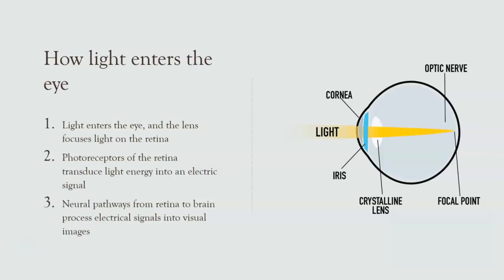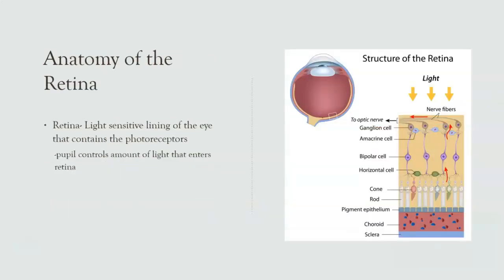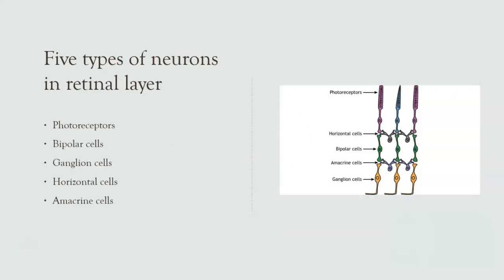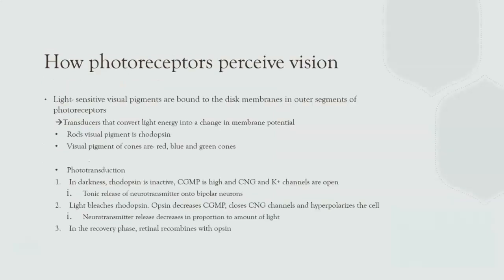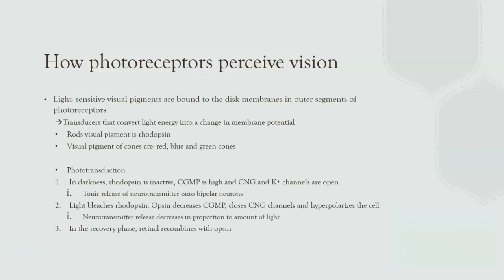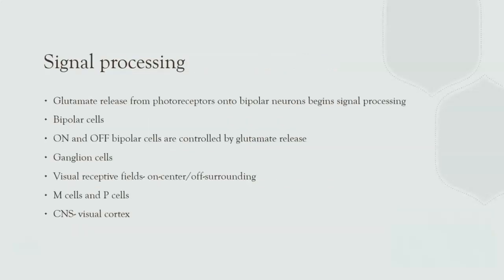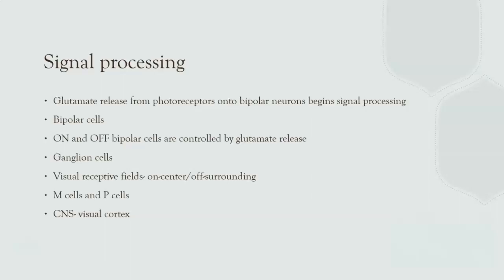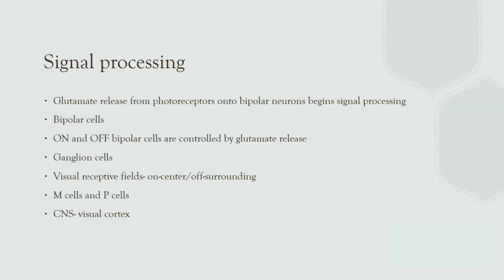Anatomy and Physiology of the Retina Presentation